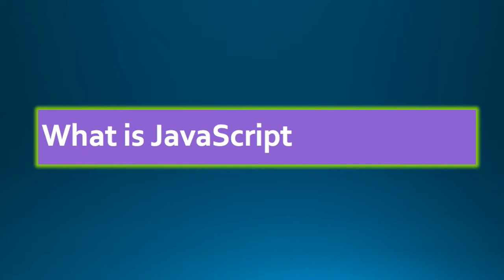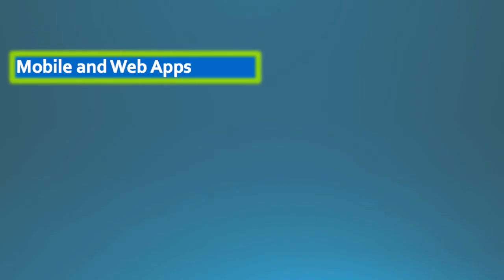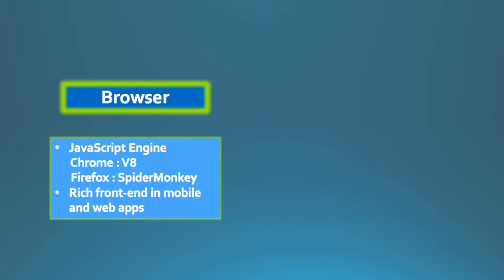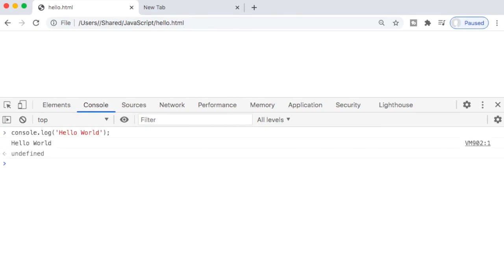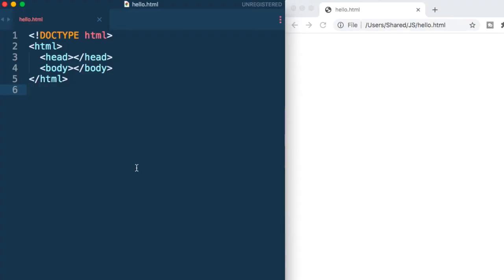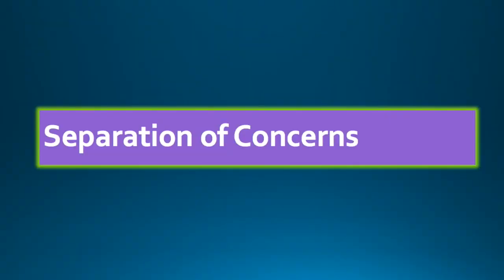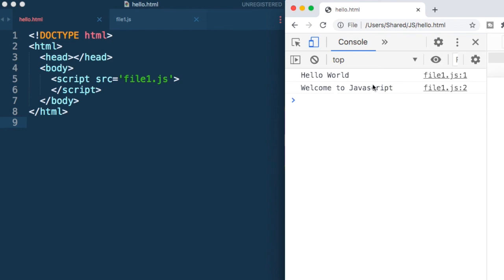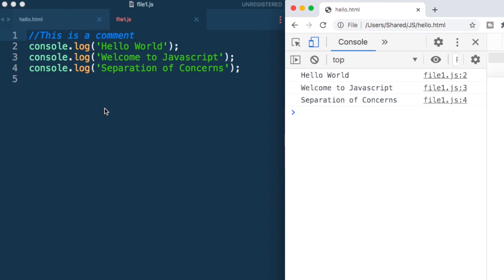Complete Javascript Course - Lesson 1 - What is Javascript. How to run a Javascript code - JS Basics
Write and run your first Javascript code.
00:00 What is Javascript
01:17 Where is Javascript used
02:33 Where does Javascript run
04:06 Javascript in Action
05:17 Javascript Development Environment
08:01 Separation of Concerns

Version of Sublime Text used in the lesson is Sublime Text 3

Learn the complete Javascript in this video tutorial series. A must watch for all Javascript i.e. JS beginners and learners. With lots of samples, code, practice questions and projects, learn and master Javascript code. JS or Javascript is must for both front-end and back-development in javascript and the fundamental part of full stack developer.